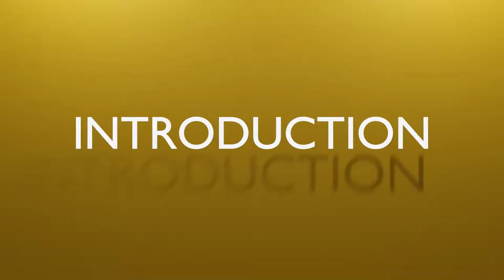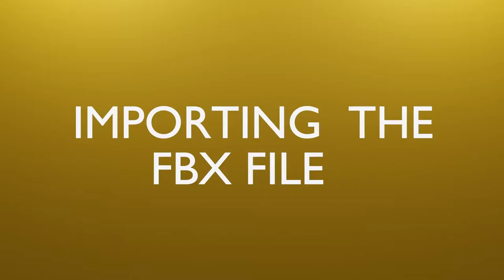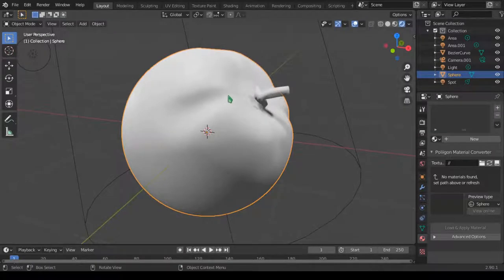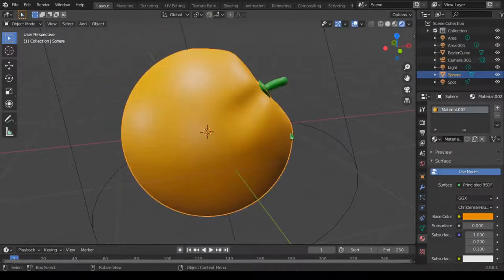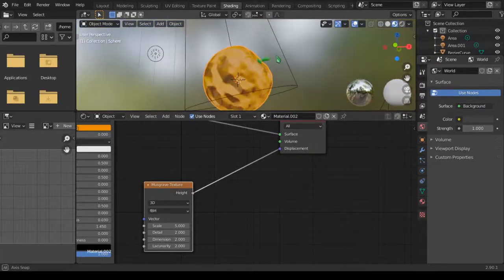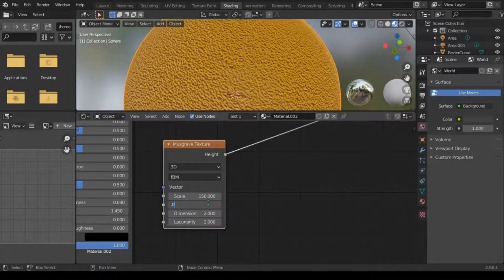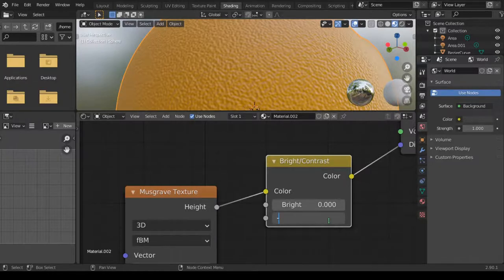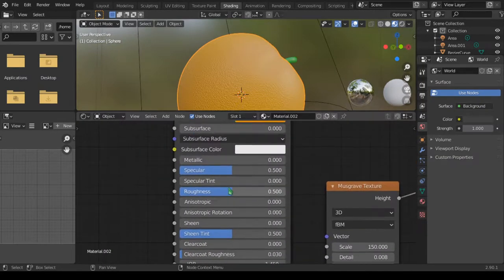Blender Tutorial: How to get Realistic skin of the Orange in blender 2.9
In this tutorial we show you how you can get the realistic skin of an orange, not too perfect but almost work around to get. The understanding of how you apply this will also helps you to get some other realistic image with node texturing in blender 2.9.
Time stamps

00:00 Introduction
00:49 Importing the fbx file
01:16 Applying materials (colors)
01:59 Applying textures
04:58 Conclusion

Link for the OrangeDemo FBX file.